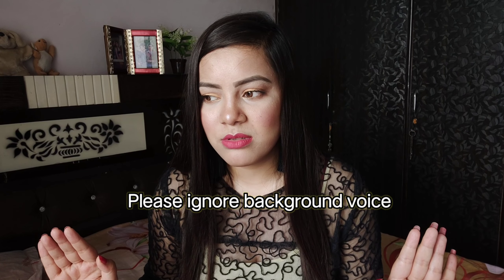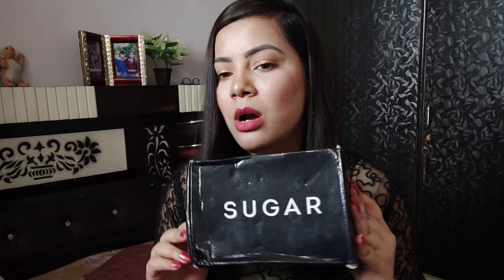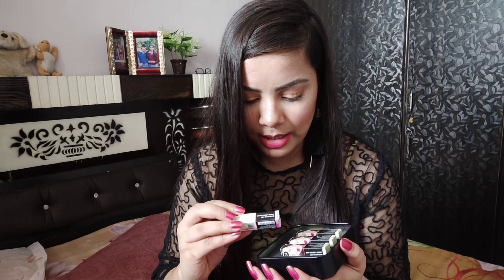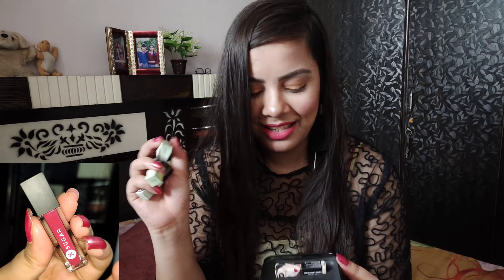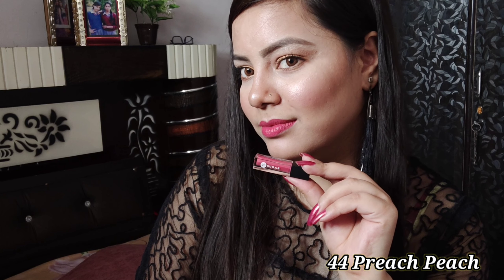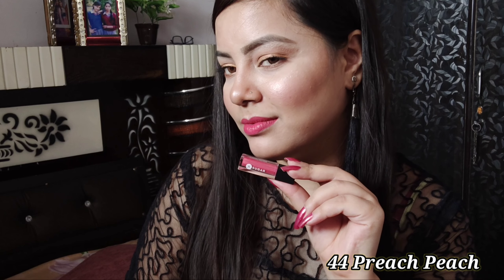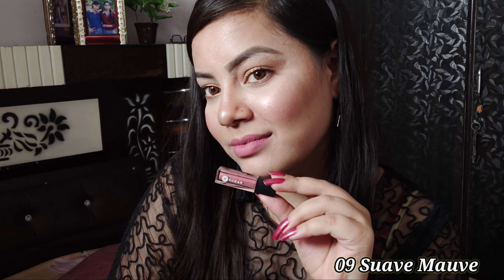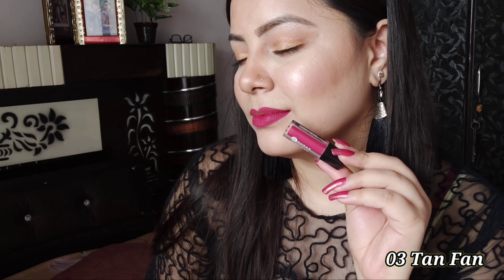SUGAR Smudge Me Not Mini Liquid Lipstick Review and lip swatches | poojastyles1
Hey guys,

 Today I am going to share review and swatches of sugar smudge me not mini lipstick (nude set)

If you find this video helpful so don't forget to like and share this video and please subscribe to my channel and hit the bell icon as well so that you will never miss my any videos nodifications.

Covered:
sugar smudge me not liquid lipsticks swatches
sugar smudge me not mini liquid lipstick swatches
sugar smudge me not mini liquid lipsticks review and swatches
sugar smudge me not liquid lipstick review
sugar smudge me not matte liquid lipsticks review